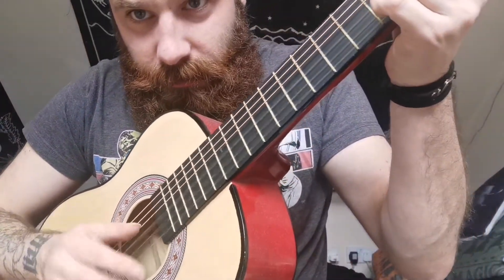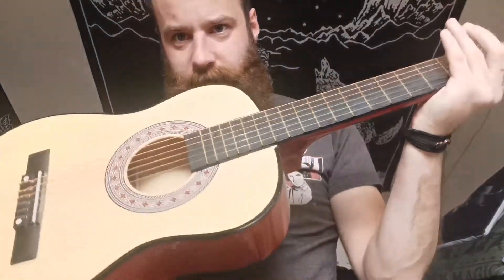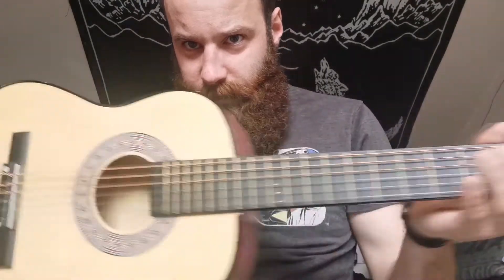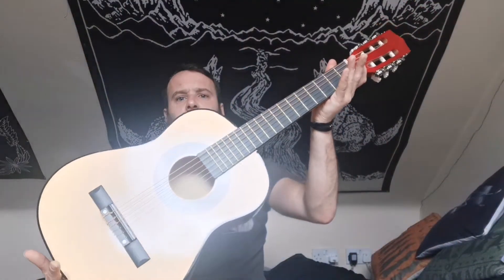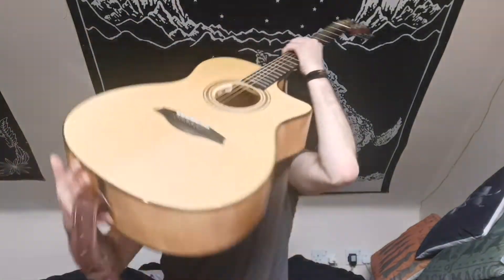Strings and things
Welcome to the third video, this one's on strings...

Again, I've written a list of contents so you can fast forward if you wish:
• Steel string types 28s
• Gauges (Thickness) 2m 04s
• How often should you change them 3m 02s
• Change singles or all of them? 3m 51s
• Restring Tool (link in comments) 4m 30s
• String changing (link in comments) 5m 18s

I'm enjoying making these videos for you, so leave me some comments on future lessons you might want recording 💪